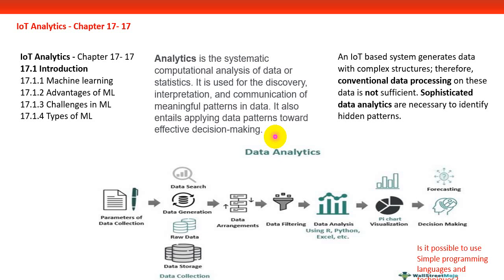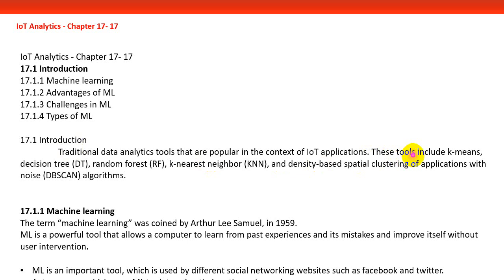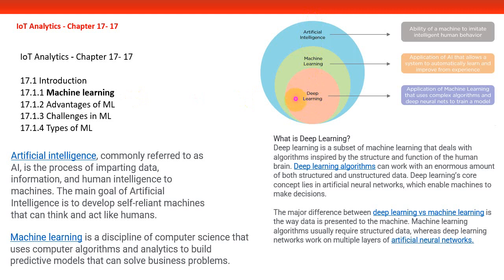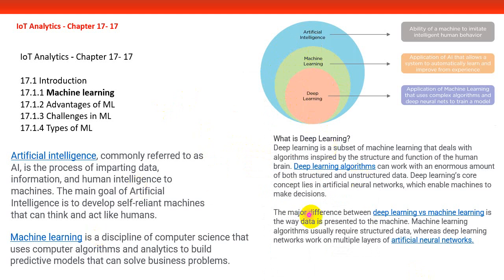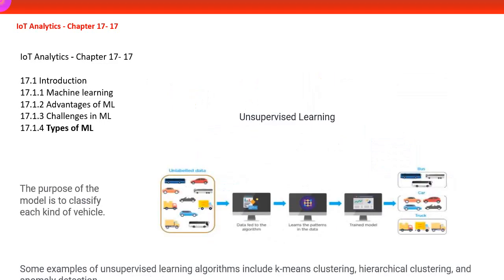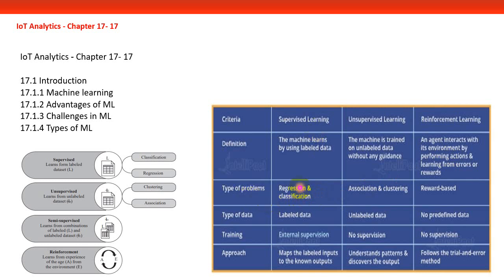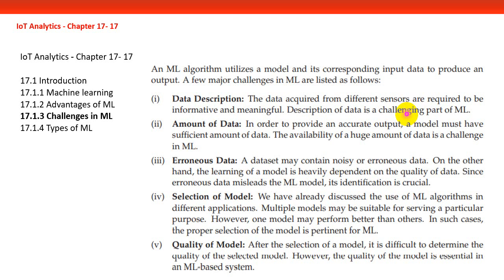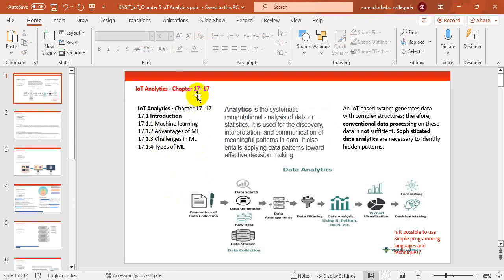Module-5 IoT Data Analytics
Introduction to Internet of Things(IOT)
22ETC151/251
IoT Analytics – Introduction